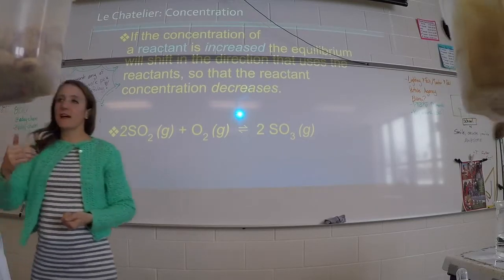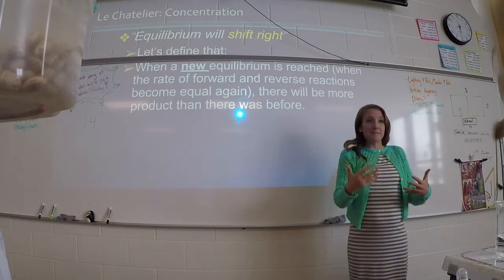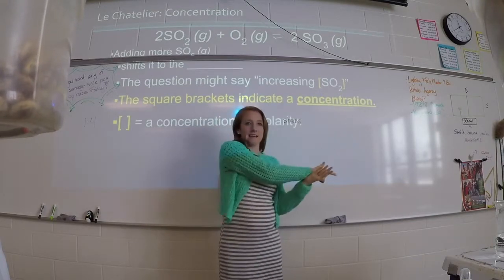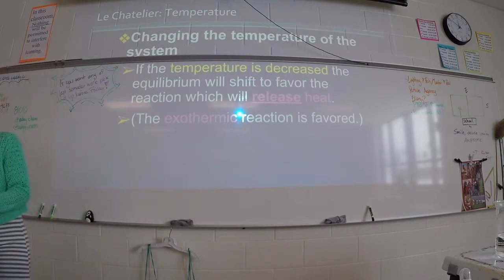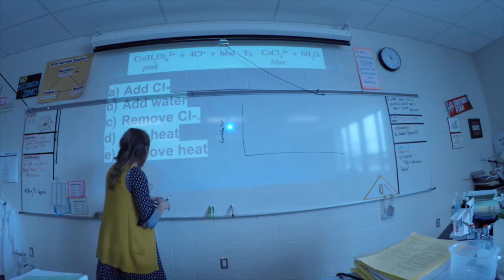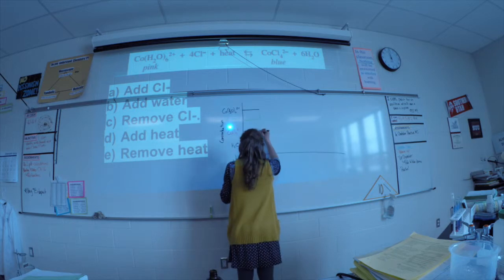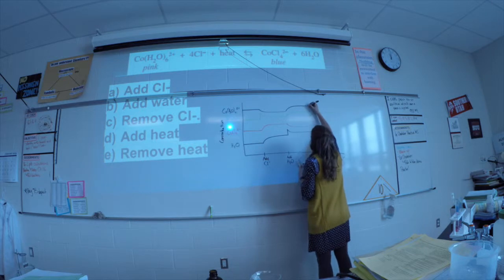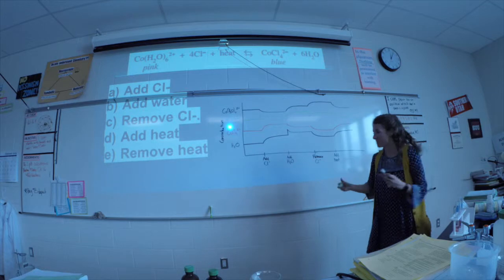U9 Day 5 Le Chatelier Principle